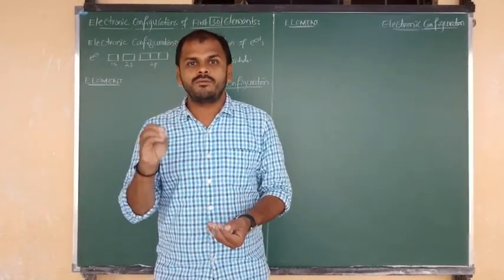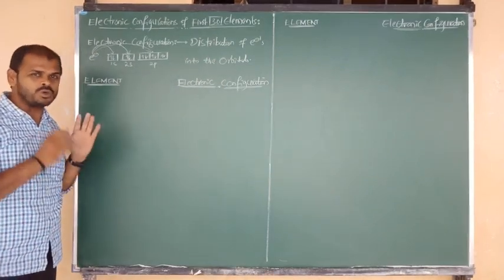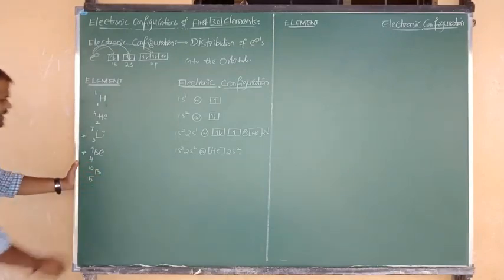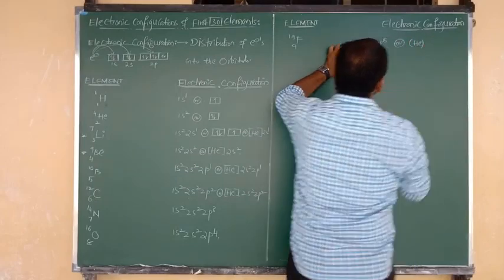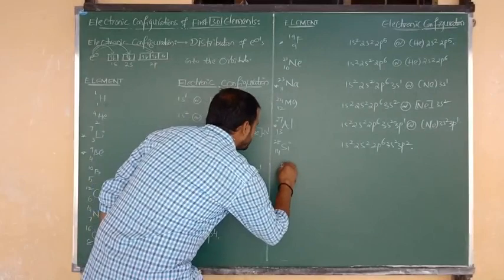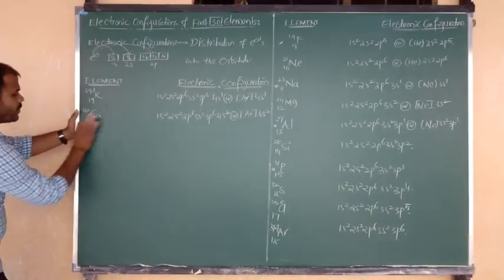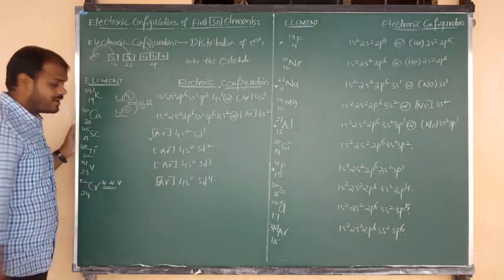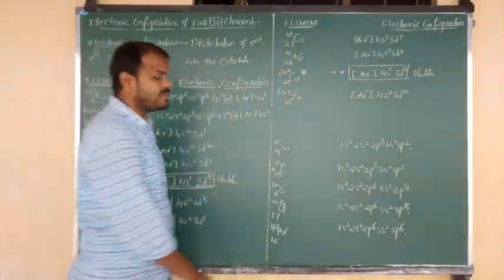Lect-5.11th Chemistry BRIDGE COURSE-Electronic Configurations Of First 30 Elements..by SMsir ✍️